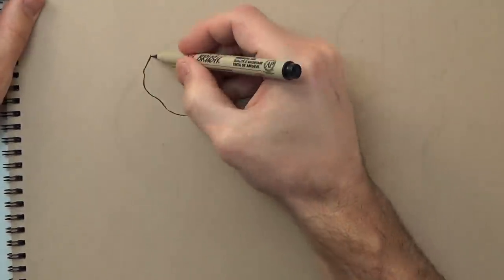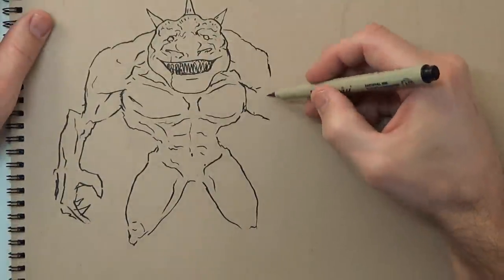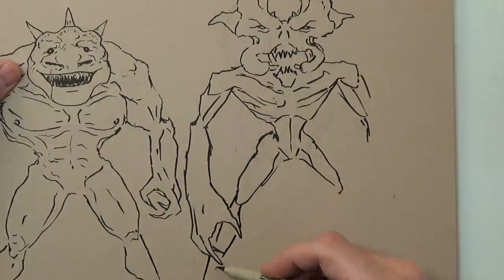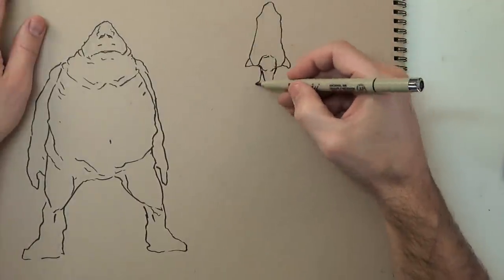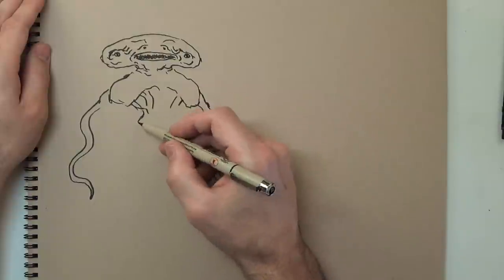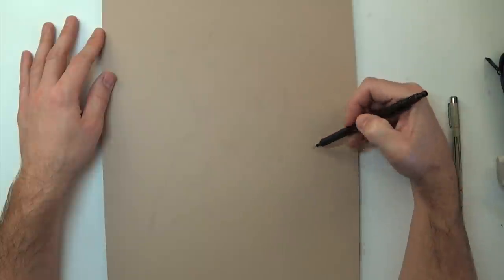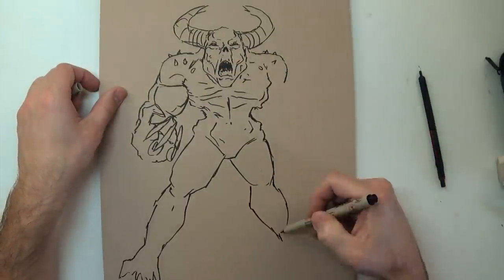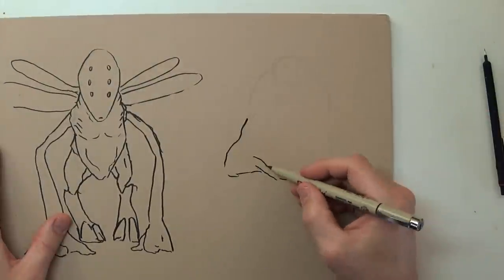Monster Character Concepts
In this video I show you how I sketch ideas for the various monster drawings i do. I show you my drawing process using simple shapes. I draw the sketches using a light pencil and a brush ink pen.

Instagram: sketchytrav   :Follow me and see all my daily sketches before they are in my videos